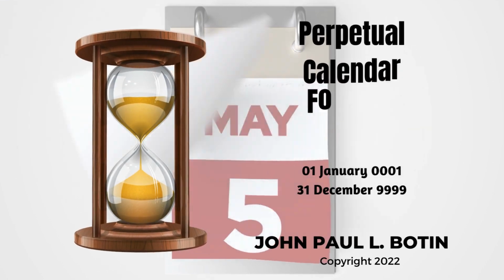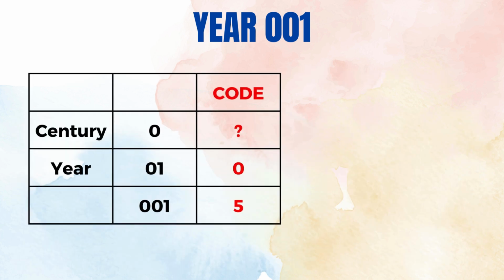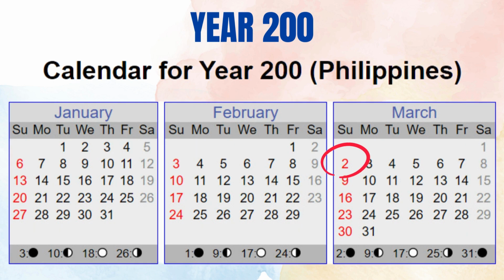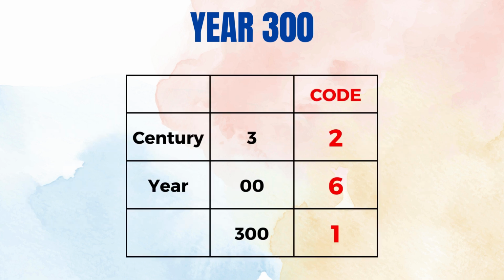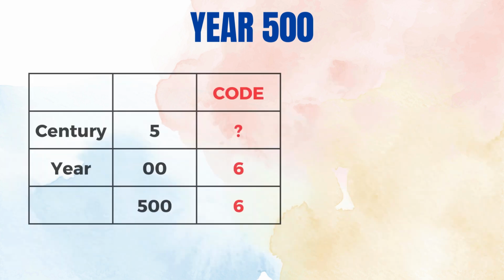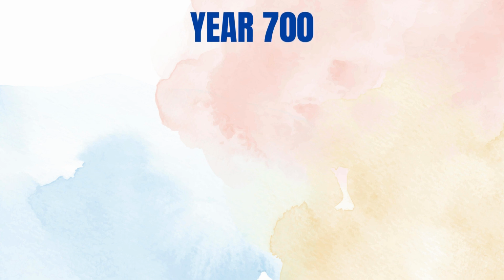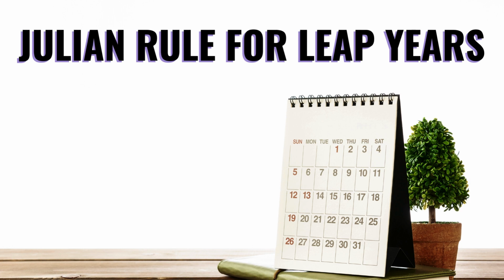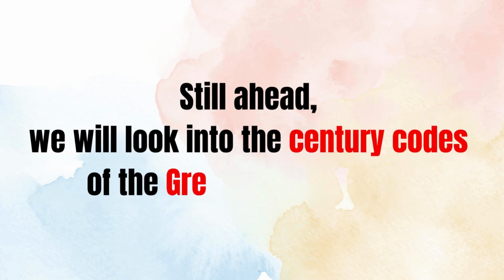PERPETUAL CALENDAR FORMULA 6 (JULIAN CENTURY CODES)